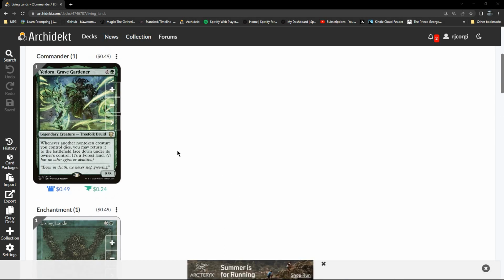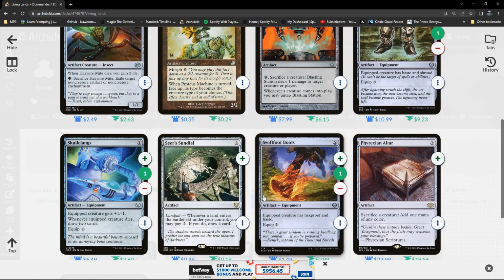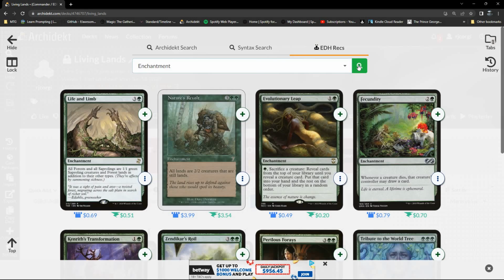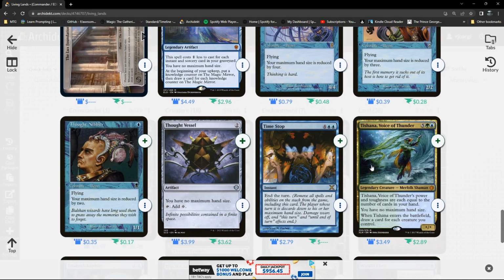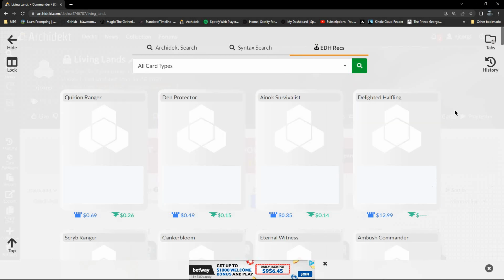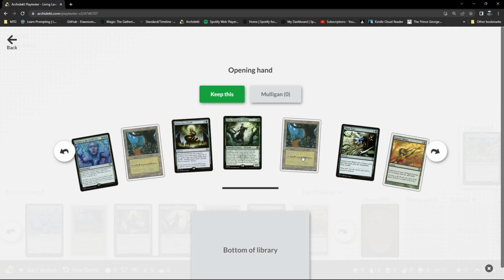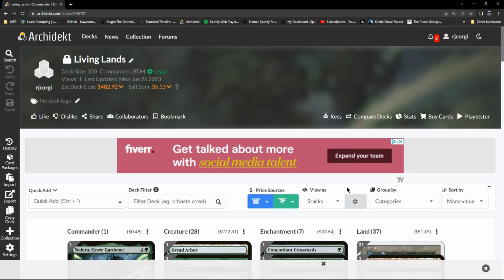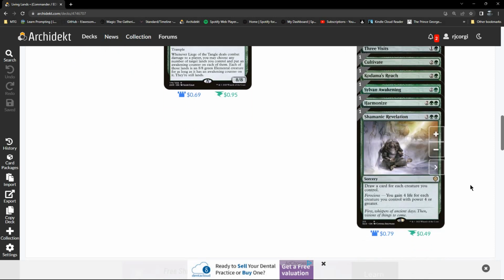Magic The Gathering - Commander Fodder - Living Lands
Let’s see what suggestions I get from archidekt and edhrec for deck inclusion based on a card chosen at random from a old magic set, an on theme commander, some land and utility cards.

Mainboard
1 Arbor Elf
1 Ashaya, Soul of the Wild
1 Ashnod's Altar
1 Avenger of Zendikar
1 Awaken the Woods
1 Azusa, Lost but Seeking
1 Beast Within
1 Caustic Caterpillar
1 Concordant Crossroads
1 Constant Mists
1 Craterhoof Behemoth
1 Cultivate
1 Cultivator Colossus
1 Dryad Arbor
1 Elvish Mystic
1 Embodiment of Insight
1 Emerald Medallion
31 Forest
1 Foundation Breaker
1 Fyndhorn Elves
1 Green Sun's Zenith
1 Greensleeves, Maro-Sorcerer
1 Guardian Project
1 Guildless Commons
1 Harmonize
1 Harrow
1 Jungle Basin
1 Kodama's Reach
1 Krosan Grip
1 Lair of the Hydra
1 Library of Leng
1 Liege of the Tangle
1 Life and Limb
1 Lightning Greaves
1 Living Lands
1 Llanowar Elves
1 Lotus Cobra
1 Multani, Yavimaya's Avatar
1 Natural Affinity
1 Nature's Revolt
1 Nissa, Resurgent Animist
1 Nissa, Who Shakes the World
1 Nykthos, Shrine to Nyx
1 Phyrexian Altar
1 Rampaging Baloths
1 Rampant Growth
1 Reliquary Tower
1 Sakura-Tribe Elder
1 Scute Swarm
1 Shamanic Revelation
1 Skullclamp
1 Sol Ring
1 Soul of the Harvest
1 Spellbook
1 Sporemound
1 Staff of Titania
1 Swiftfoot Boots
1 Sylvan Awakening
1 Thelonite Hermit
1 Thought Vessel
1 Three Visits
1 Timber Protector
1 Tireless Provisioner
1 Tireless Tracker
1 Titania, Nature's Force
1 Tribute to the World Tree
1 War Room
1 Yedora, Grave Gardener
1 Zendikar's Roil
1 Zuran Orb